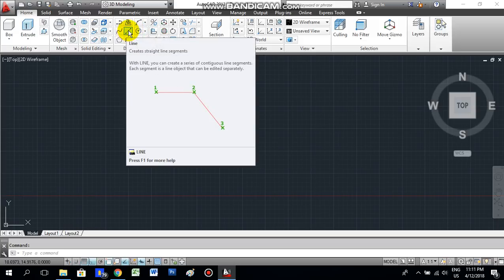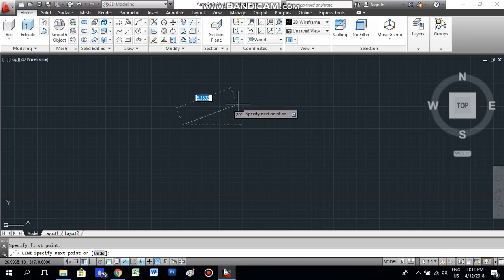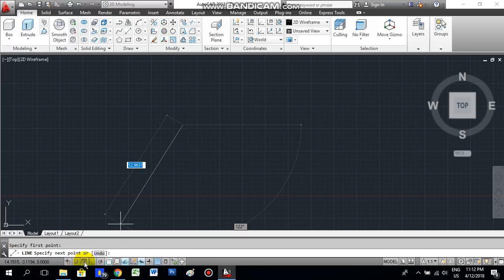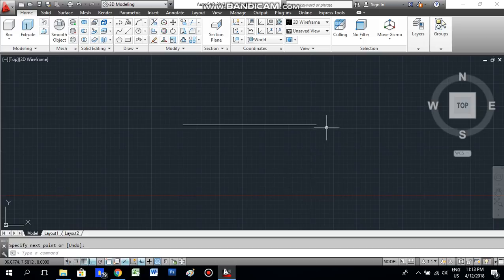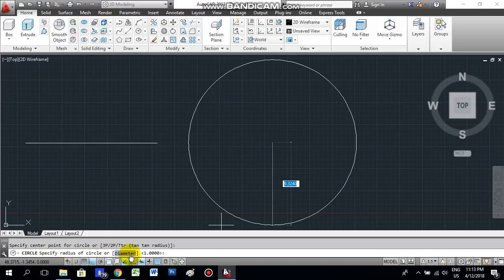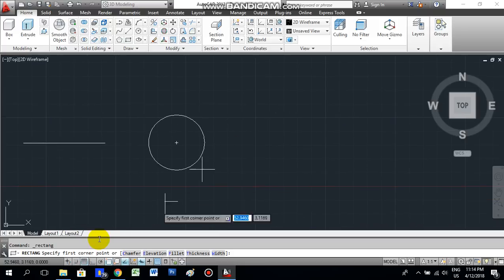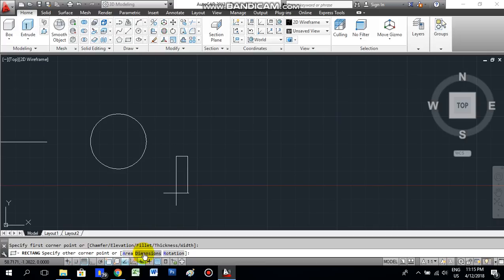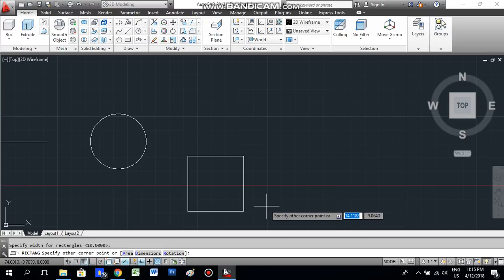AUTOCAD TUTORIAL (2)